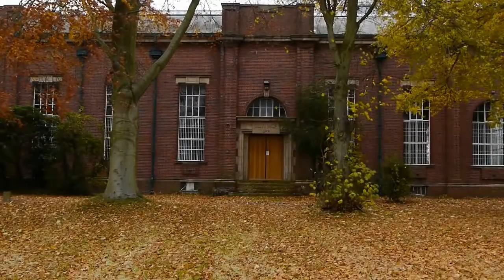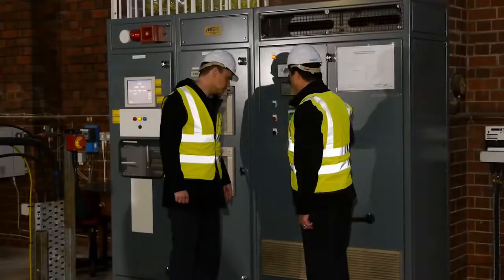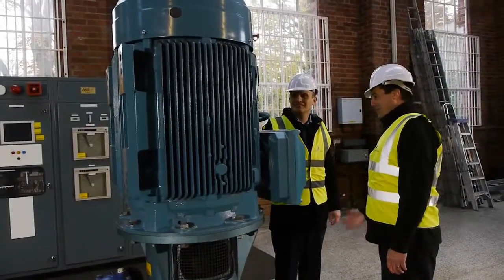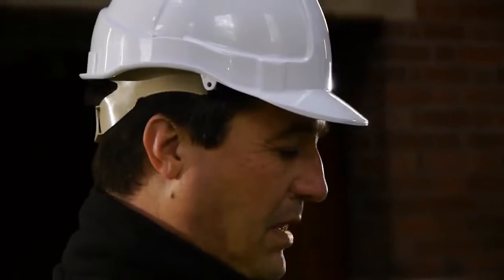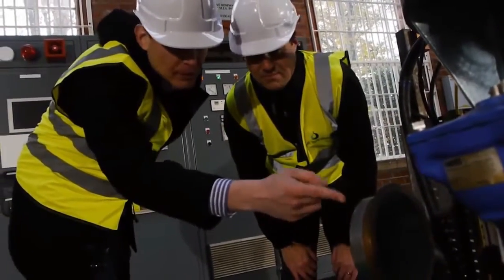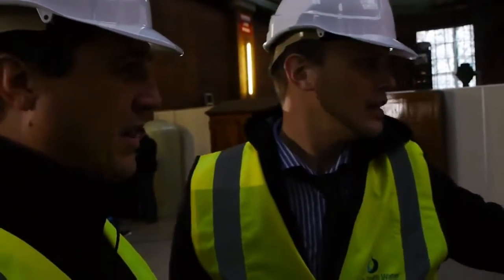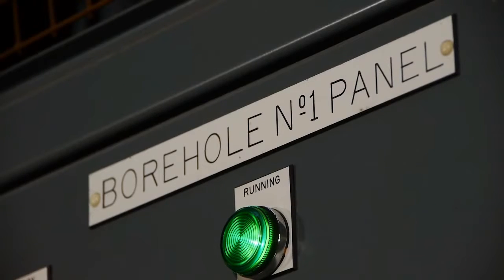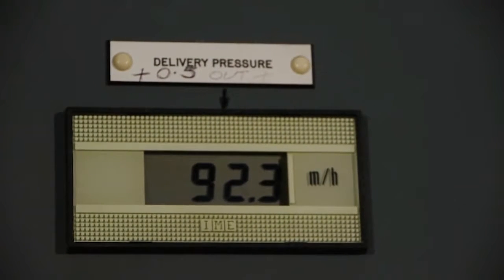Uk Water Company Successfully Trials Ie4 Synrm Package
The world's first IE4 synchronous reluctance motor and drive package (SynRM) from ABB has replaced a 20-year old, 115 kW induction motor and ACS800 variable-speed drive at South Staffs Water in the UK.